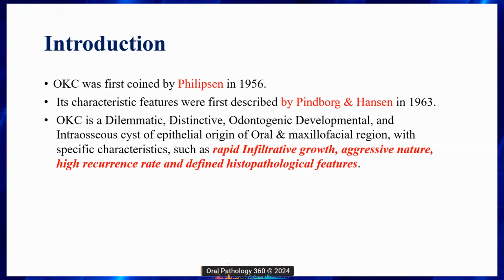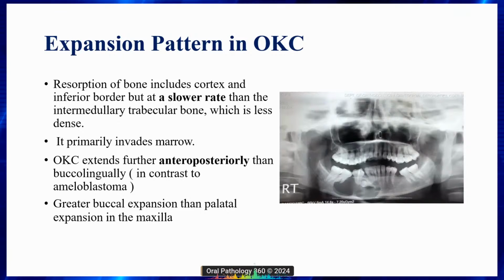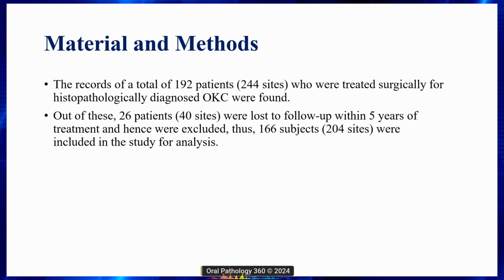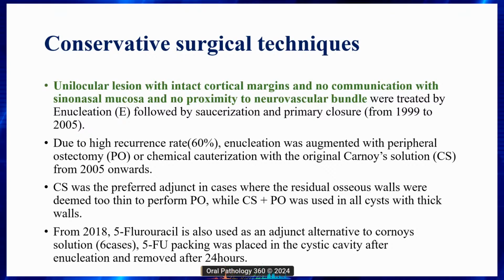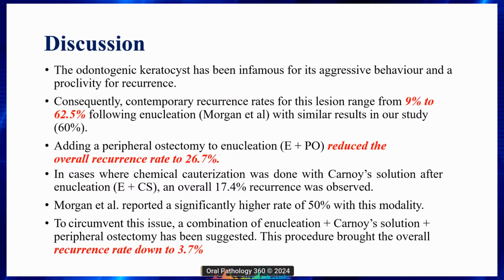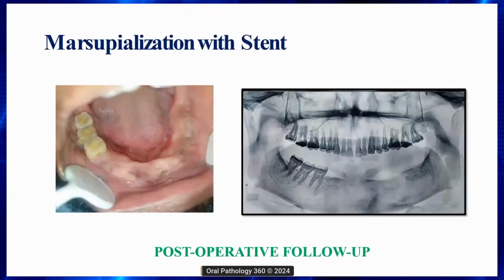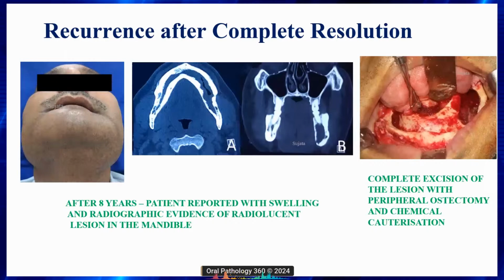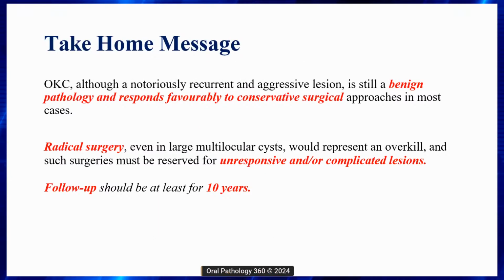Management of Odontogenic keratocysts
We are thrilled to announce our first-ever Oral Surgery session on the Oral Pathology 360 channel! Odontogenic keratocyst: Insights and Advances from 25 Years of Experience.

Join us for an enlightening livestream as we delve into the intricate world of odontogenic keratocysts (OKC). Renowned for their high recurrence rates, especially the parakeratinized variant, OKCs present unique challenges in oral pathology. In this special presentation, our esteemed speaker will share their long-term experience in managing OKC over the past 25 years, with a minimum follow-up of 5 years post-treatment.

Important Links -

Hosted by @Oral Pathology 360 – where education, awareness, and collaboration come together.

INSTAGARAM↣  / oralpathology360
Twitter ↣   / mandanadonoghue